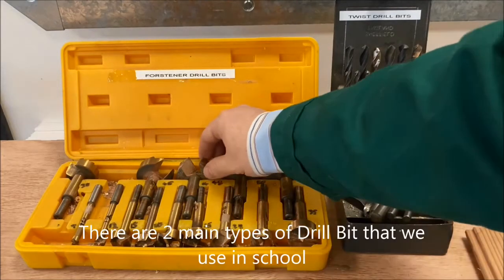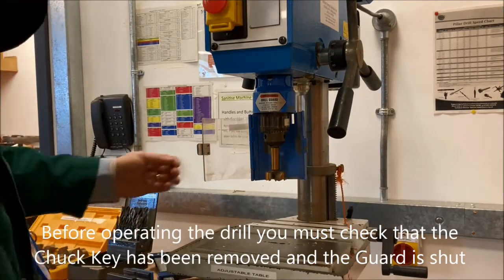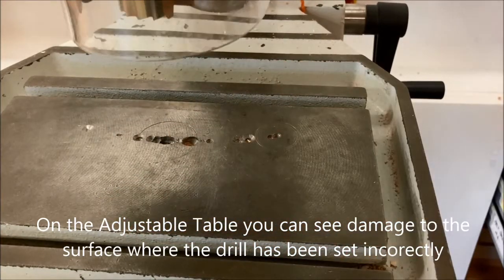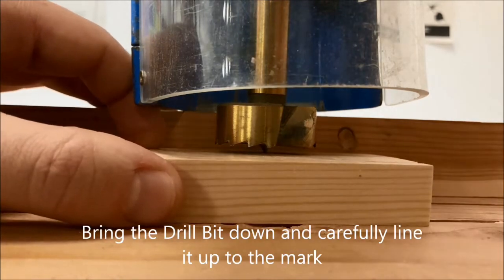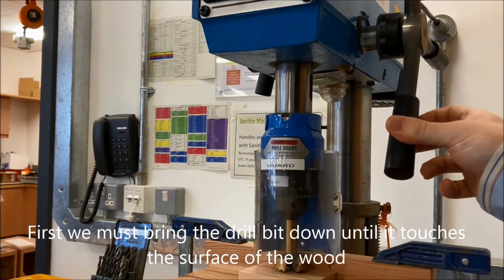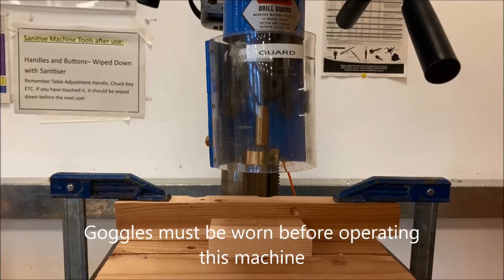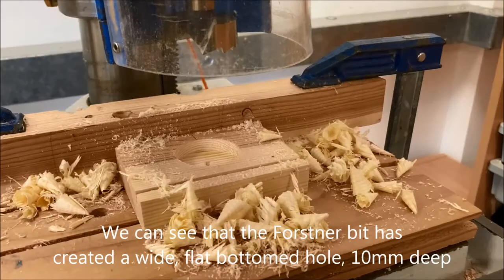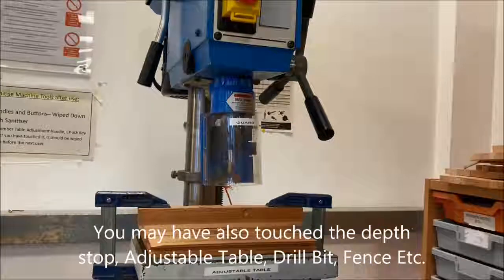Safe use of the Pillar Drill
National 4 and 5 Practical Woodwork Knowledge